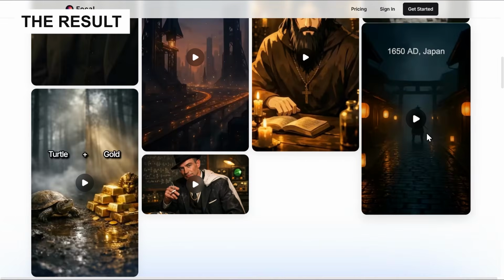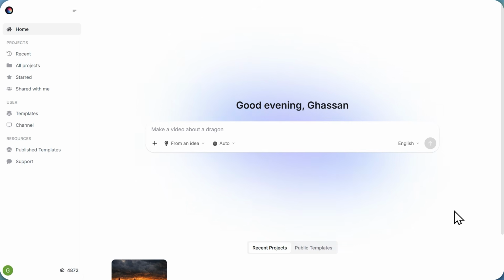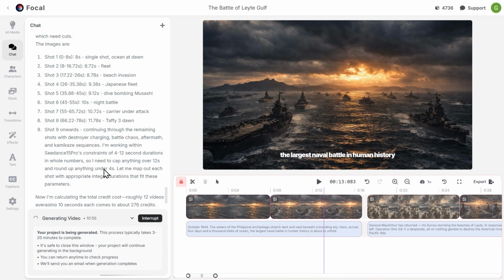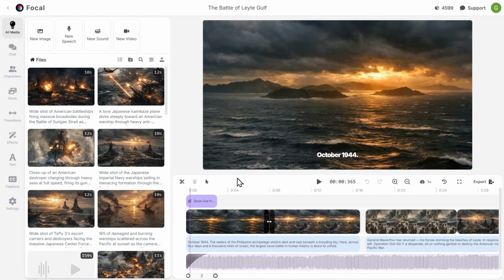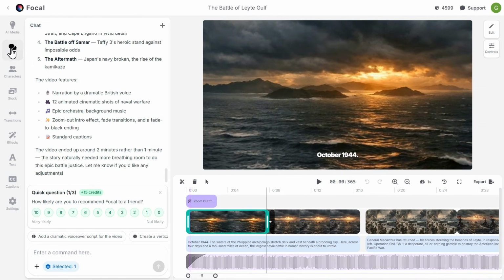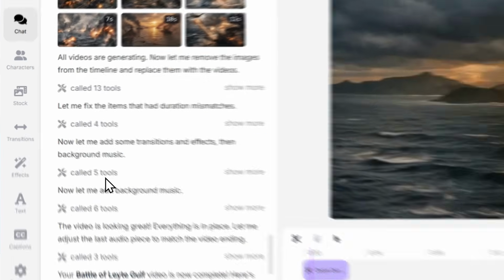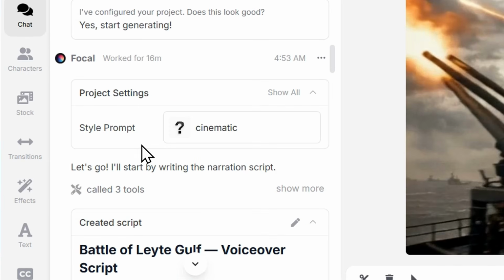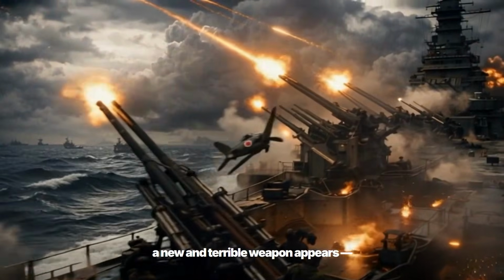Focal AI Video Agent Workflow: Script to Video With Voiceover + Cinematic Scenes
🎬 Focal Review (AI Video Agent Workflow Test)
Most AI video tools feel like separate features. Generate a clip here, generate an image there, then edit somewhere else. Focal feels different because it works like an AI video agent. You talk to it in chat, and it plans, creates, and edits the full video inside one workspace.

In this video, I test a real workflow by generating a short mini documentary about the Battle of Leyte Gulf. What surprised me is that Focal does not jump straight into random visuals. It plans first, builds the narration, then creates a shot list that matches the voiceover, and assembles everything on a timeline.

✅ Chat prompt to full video workflow (plan first, generate second)
✅ AI writes the script, generates narration, and places audio on the timeline
✅ Shot list with timestamps aligned to the narration (so scenes match the story)
✅ Images generated first, then animated into video clips
✅ Automatic timeline assembly with music, transitions, and finishing touches
✅ Edit by chatting to refine pacing, swap scenes, change style, or extend parts
✅ Keep everything in one place instead of exporting to another editor

🔥 Models and flexibility
✅ Default workflow uses strong value models like Seedance and GPT Image
✅ You can also switch to other models like Veo or Kling when you want higher-end shots
✅ Focal supports multiple video, image, and voice options inside one dashboard

🎯 Best for
• YouTube explainers and mini documentaries
• Story videos with narration and pacing
• Creators who want a full first draft fast, then refine
• Anyone tired of using 5 different tools to finish one video

💬 Comment: What topic should I generate next with Focal, history, business, AI tools, or a cinematic brand story?